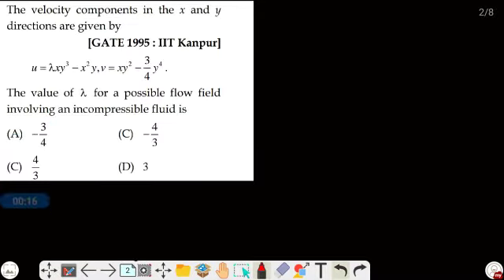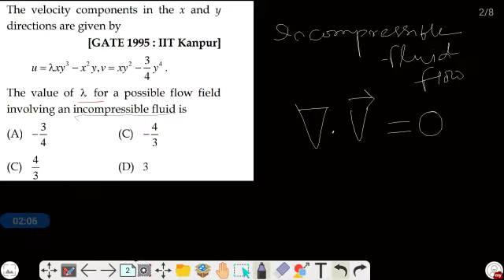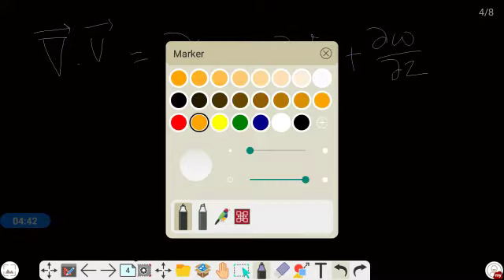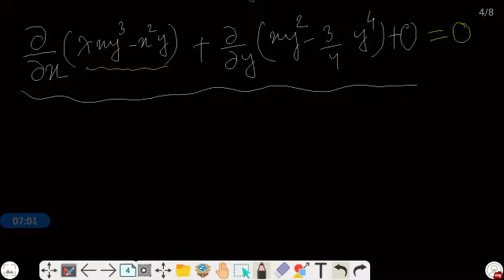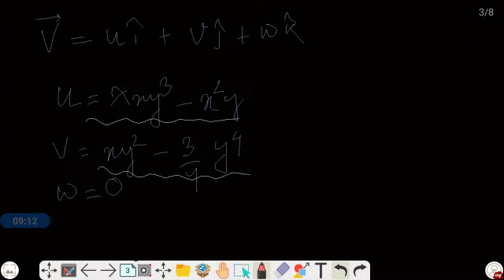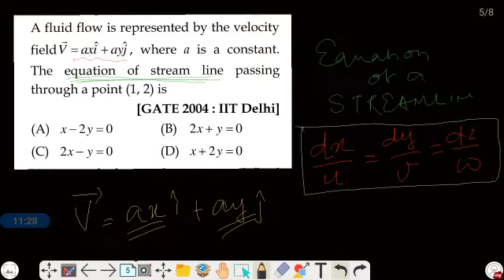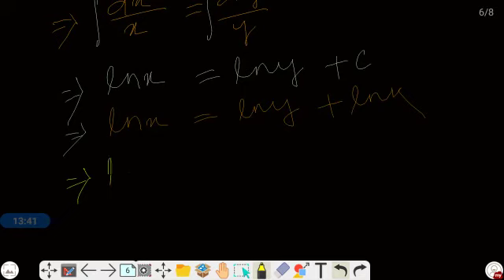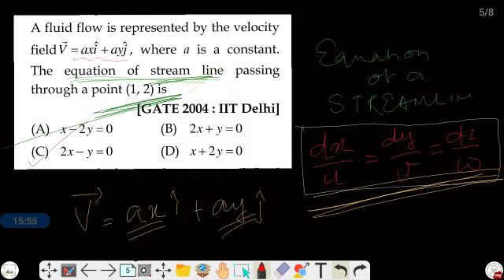FLUID KINEMATICS| PART-1| DASHLEC.| LEC-22